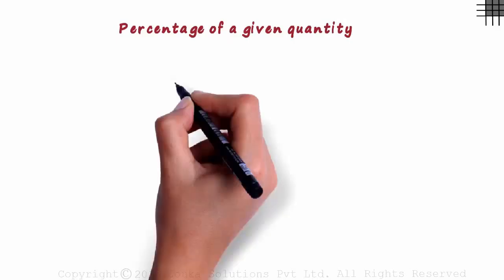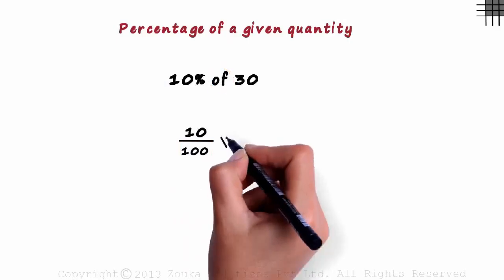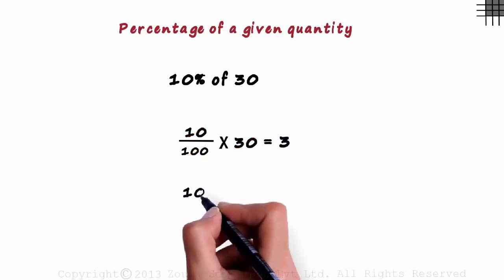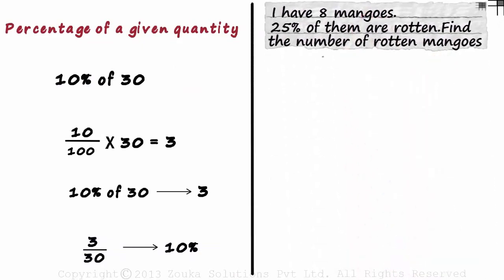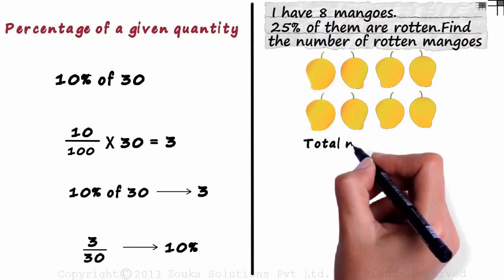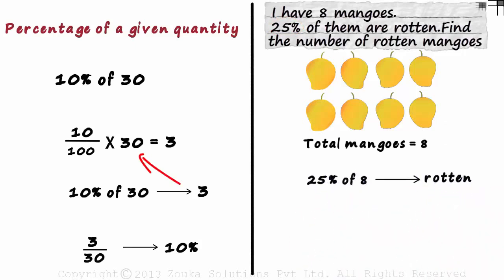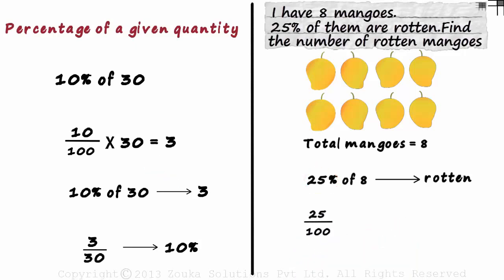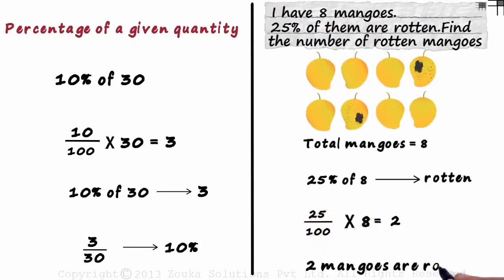How do we Find a Percentage of a Given Quantity? | Don't Memorise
📅🆓NEET Rank & College Predictor 2024 ✅To learn more about Percentages, enroll in our full course now

In this video, we will learn:
0:00 How do you find the percentage of a given quantity?
0:41 what do we mean by percentage?